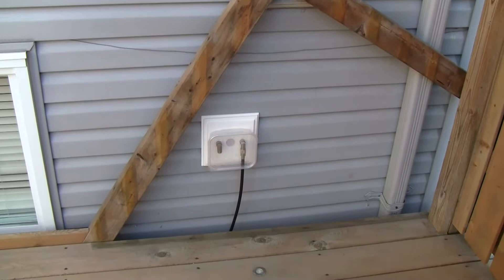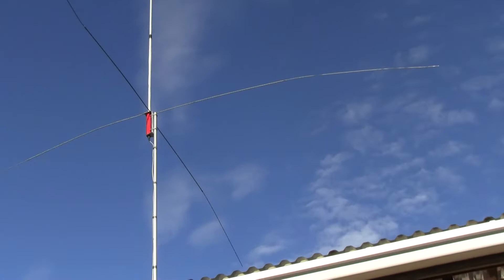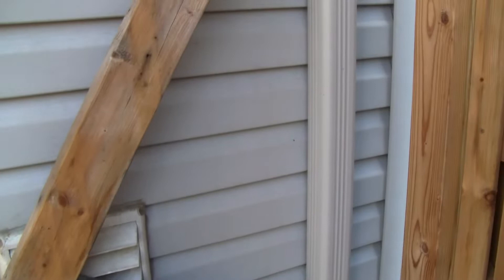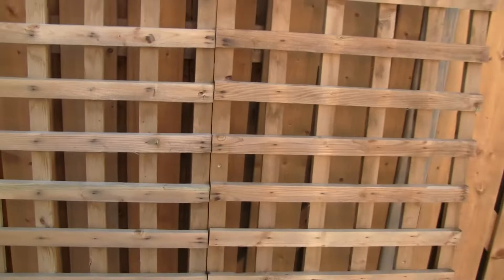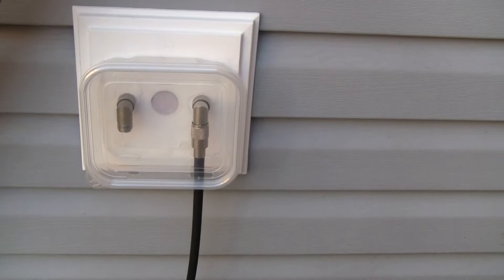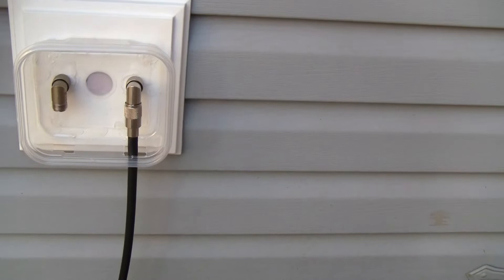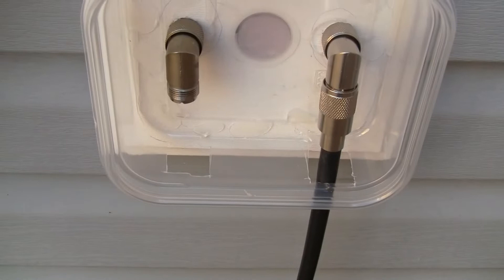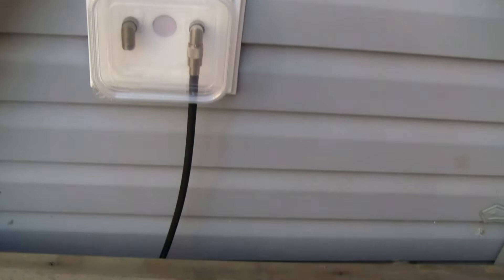How to run coax for cb into the house